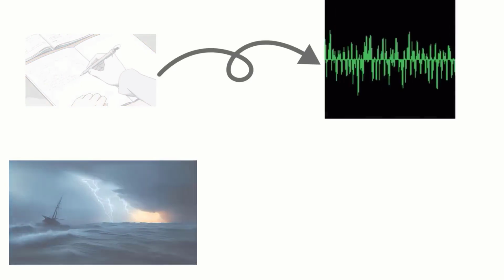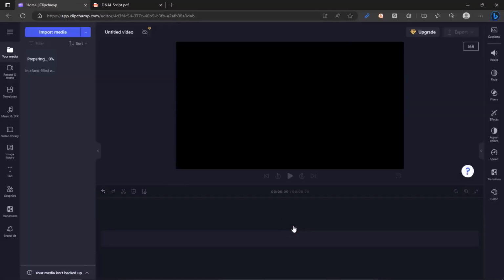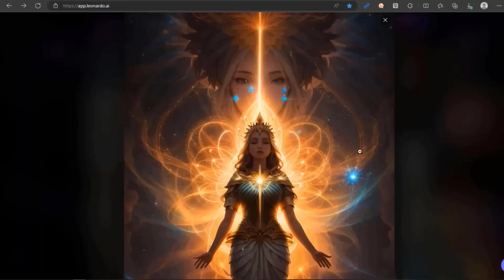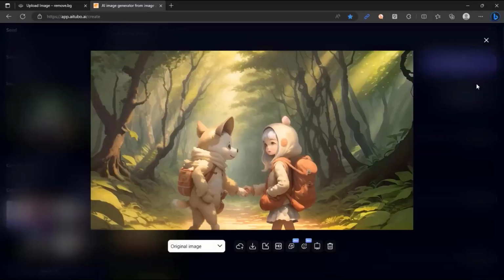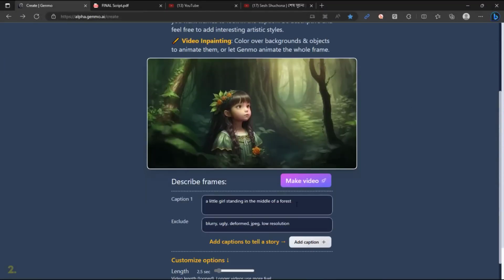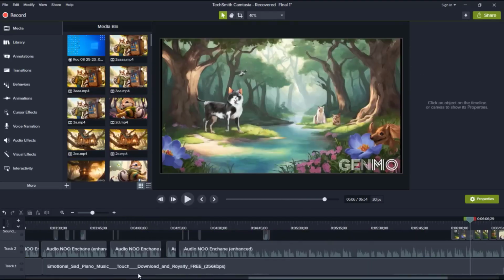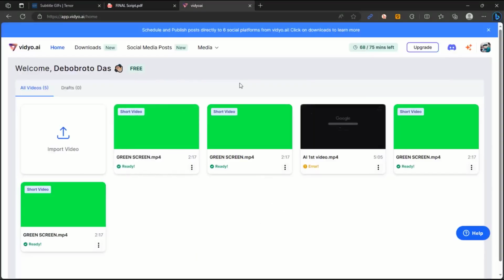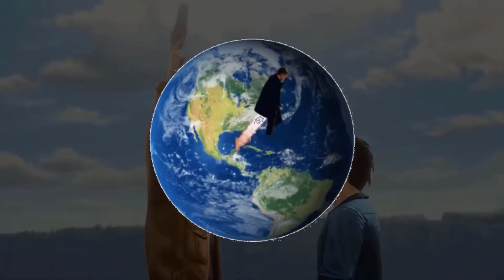Premium AI image to video animation FULLY FREE 🤑 Earn $56839 month